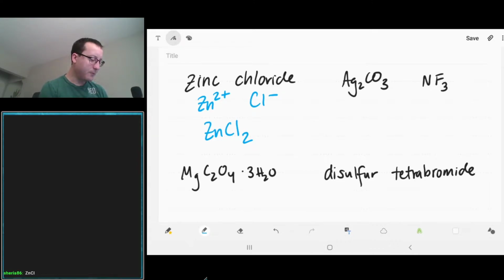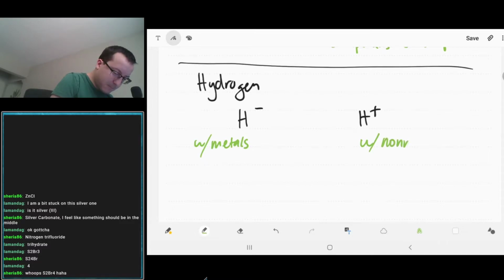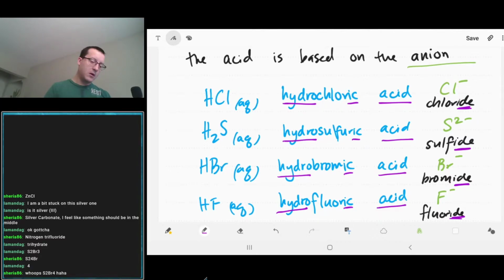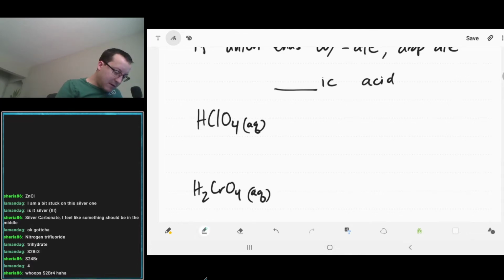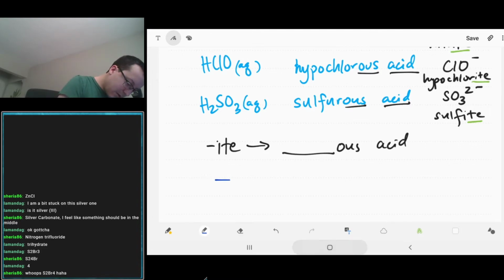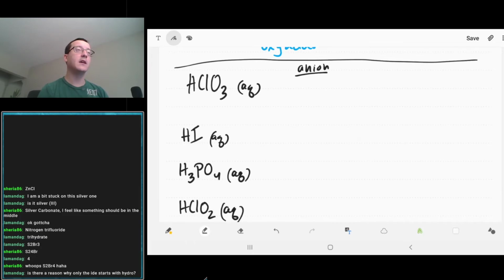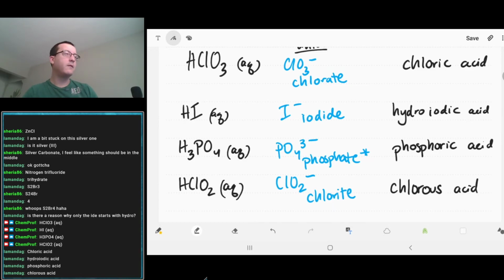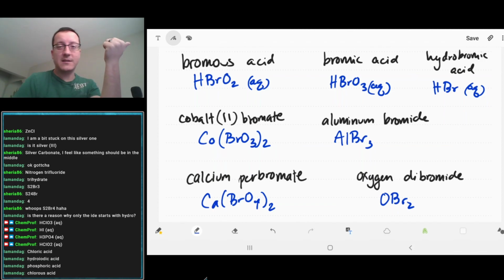Chem C101: naming acids